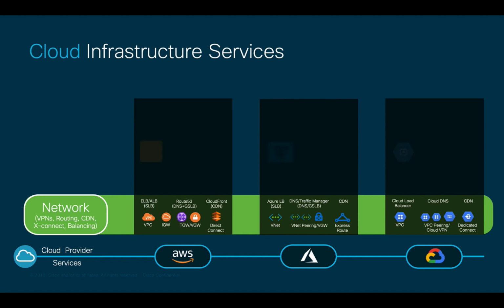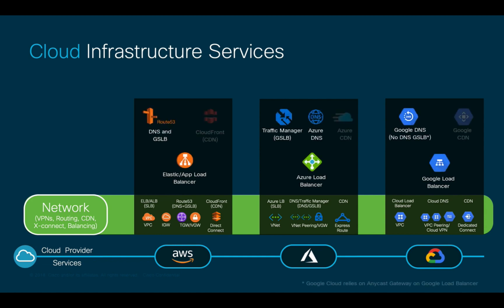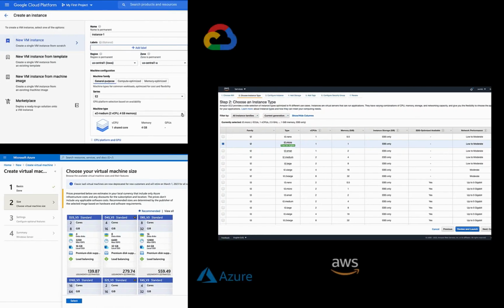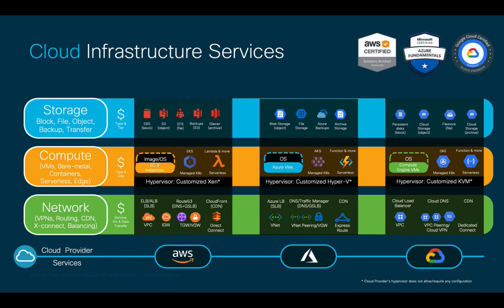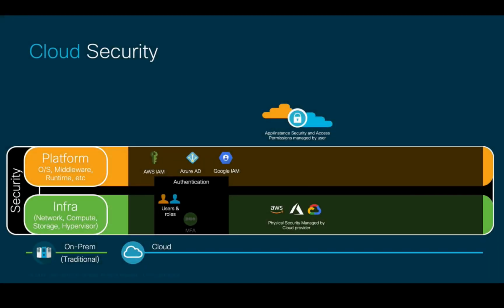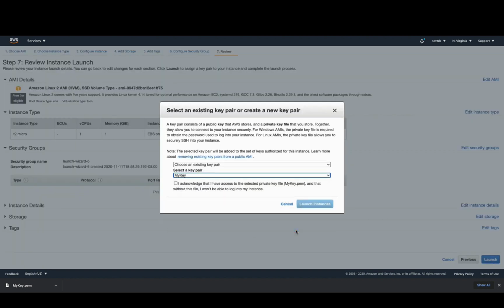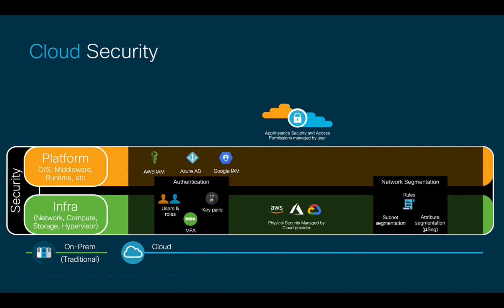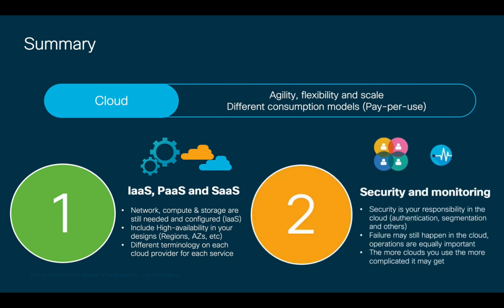Module 3.1 - Episode 1 (Part 2/2): Cloud 101 for Network Engineers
Simplify Migration
MP
DB)
APIC-MP Initiates
VXlan
ACI
GUI
DVS
physical routing and switching
Industry Trends
OSPF
DCN
DC2
ISP overlay
security
web
app
db